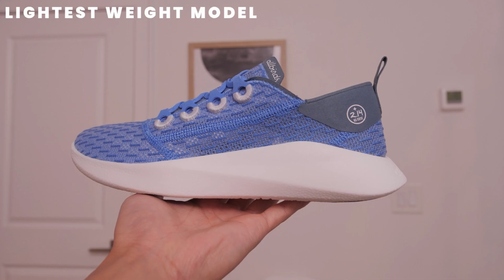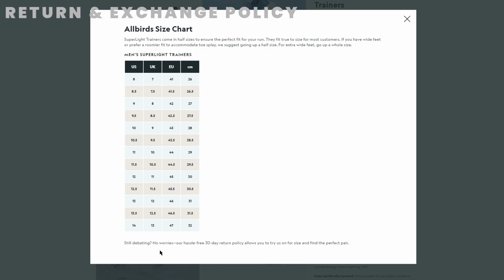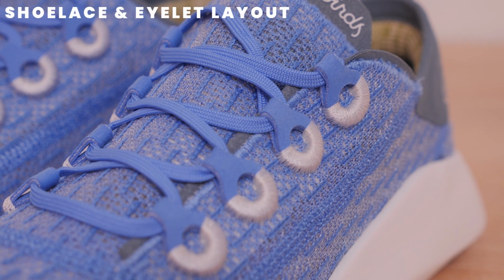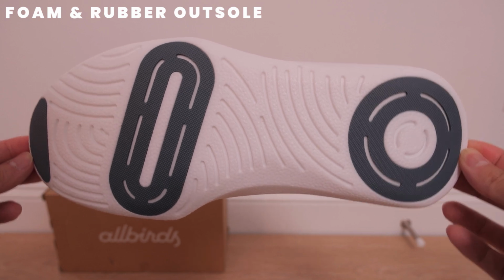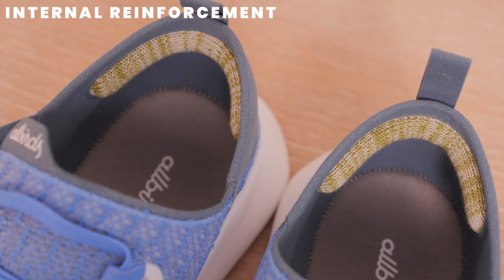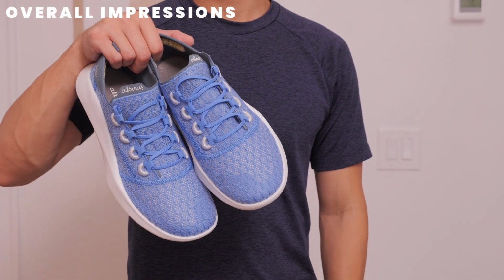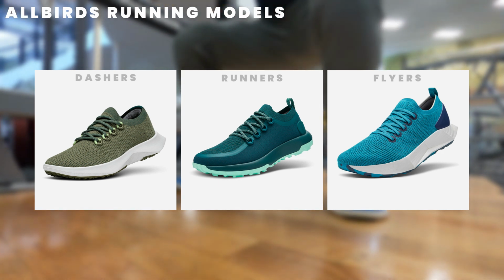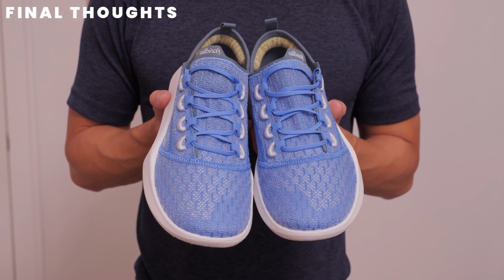Allbirds SuperLight Trainers Review | Lightweight & Lowest Carbon Footprint | Promo Code !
These are one of  Allbirds newest shoes as part of their SuperLight Collection. They are the lightest weight and lowest carbon footprint shoes that they have commercially available.

In this review we will go over information such a build quality, features, fit, and so much more.

Click my link for a free pair of socks with your purchase of shoes or apparel. Offer will automatically be applied at checkout if thes socks are added to your cart

Meraki is a Greek word often use to describe what happens when you leave a piece of yourself (your soul, creativity, or love) in your work.

This channel focuses on a little bit of everything from lifestyle, how-to, home decor, tech, fashion, with product reviews and comparisons.